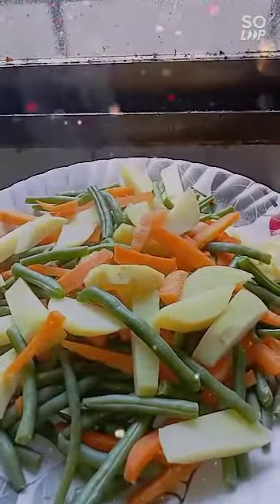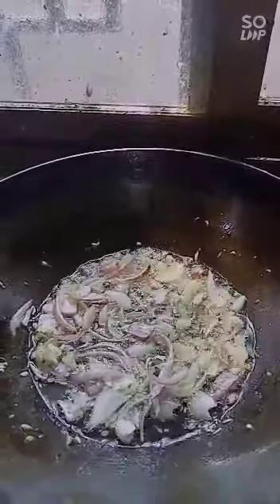5 minutes green beans special veg recipe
Video from Utpal Saikia